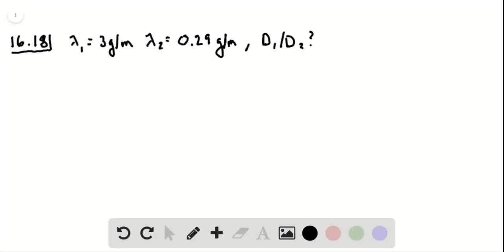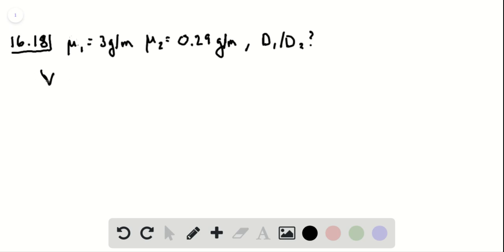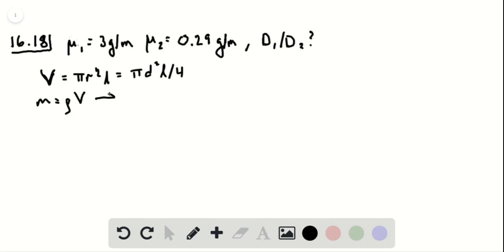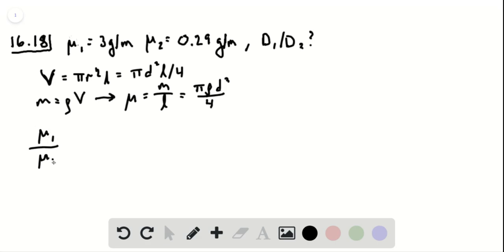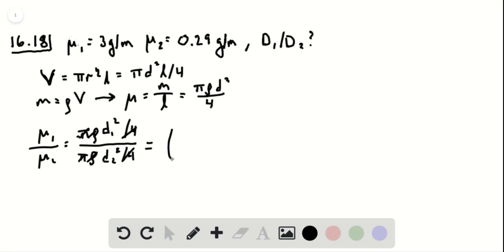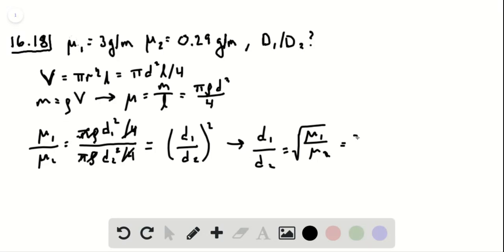The heaviest and lightest strings on a certain violin have linear densities of 3 0 and 0 29 What i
The heaviest and lightest strings on a certain violin have linear densities of 3.0 and 0.29 . What is the ratio of the diameter of the heaviest string to that of the lightest string, assuming that the strings are of the same material?